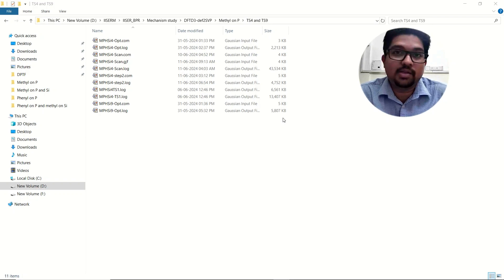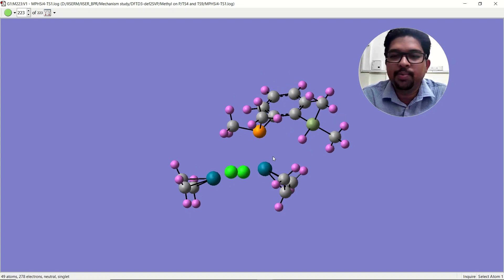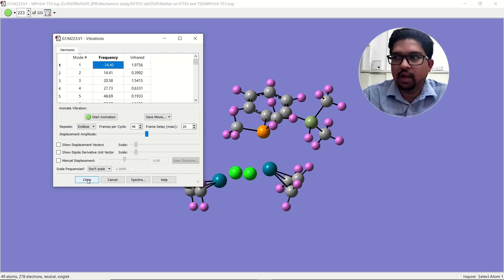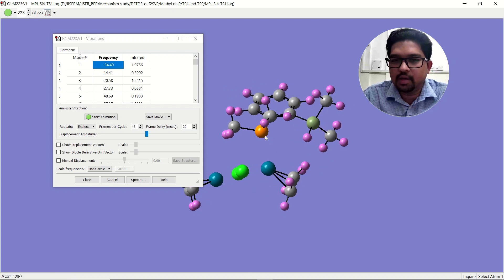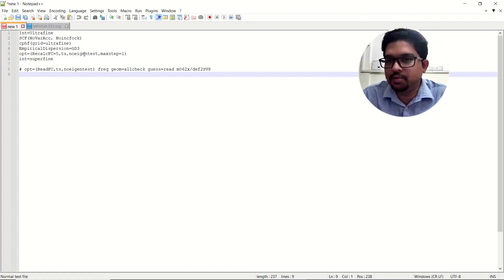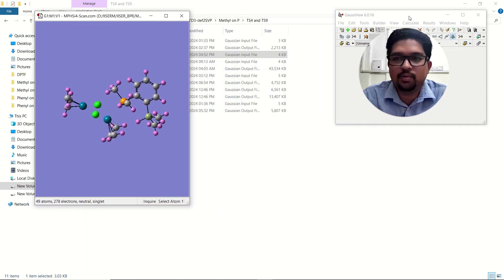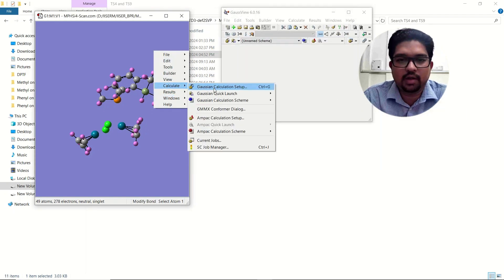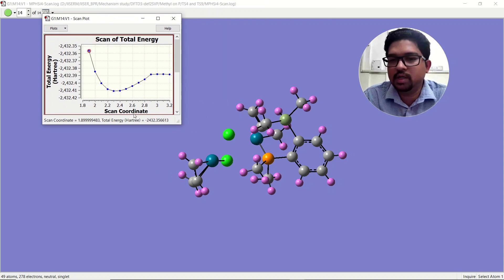All About TS Calculations and data Analysis || Part 2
Transition State (TS) calculations in Gaussian involve identifying and characterizing the highest energy point along the reaction pathway, corresponding to a chemical reaction's transition state. This state is crucial because it represents the energy barrier that reactants must overcome to form products.
What is a Transition State (TS)?
Transition State: The TS is a critical point on the potential energy surface of a reaction, representing the highest energy configuration that reactants pass through on their way to forming products. It has one imaginary frequency corresponding to the reaction coordinate.
Methods for TS Calculations in Gaussian
Guessing the Initial TS Structure:

Chemical Intuition: Use knowledge of the reaction mechanism to estimate the TS structure.
Interpolation Methods: Use the structures of reactants and products to interpolate a guess for the TS (e.g., linear synchronous transit (LST) or quadratic synchronous transit (QST)).
Optimization Methods:

TS Optimization: Direct optimization to a transition state using algorithms designed to locate saddle points on the potential energy surface.
TS specifies that the calculation is a transition state optimization.
CalcFC requests the calculation of the force constants at the beginning of the optimization.
NoEigenTest can be used to bypass the check for negative eigenvalues during the initial stages of optimization.
Synchronous Transit-Guided Quasi-Newton (STQN) Methods:

QST2: Uses reactant and product structures to find the TS.
QST3: Uses reactant, product, and an initial guess for the TS.

After locating the TS, a frequency calculation is necessary to confirm it.
The TS should have exactly one imaginary frequency corresponding to the reaction coordinate.